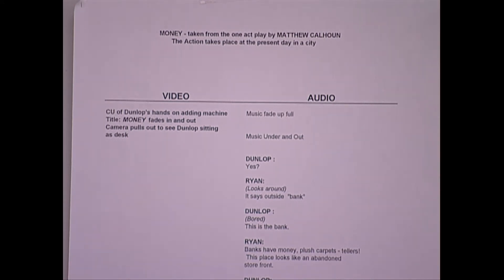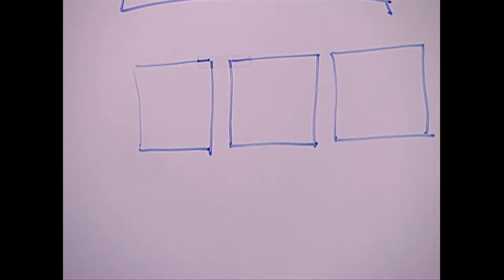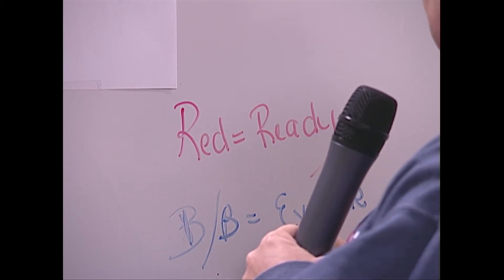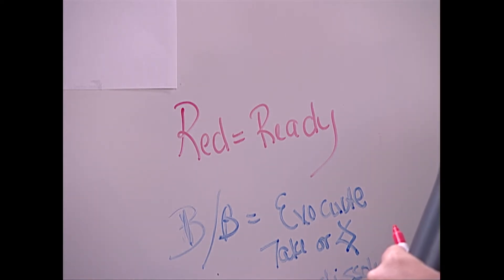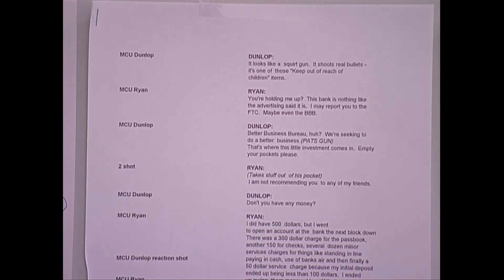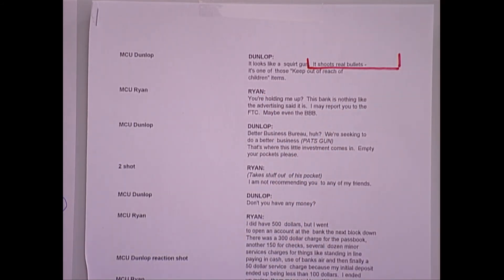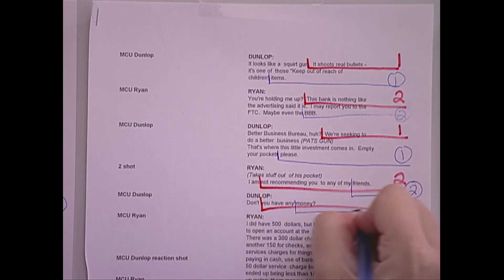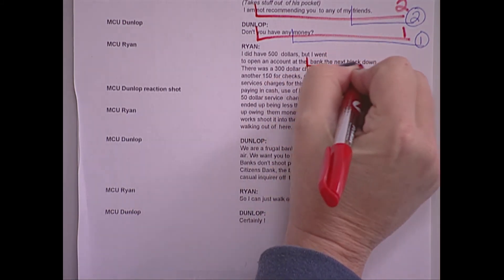money online marking